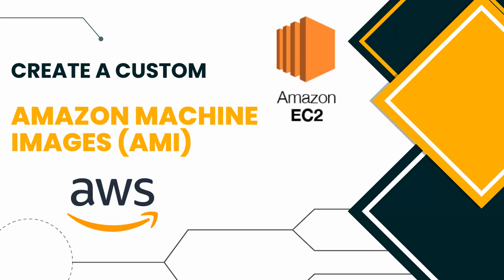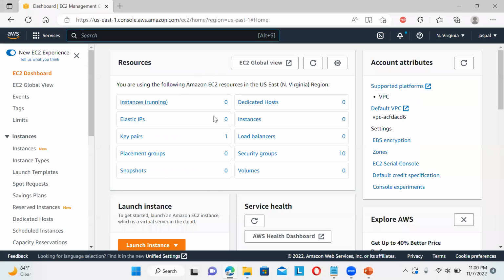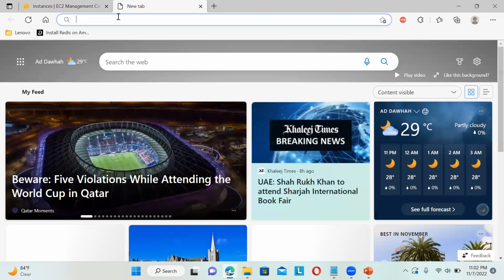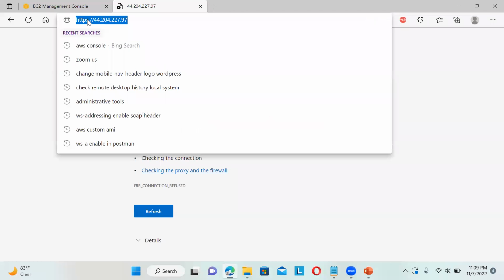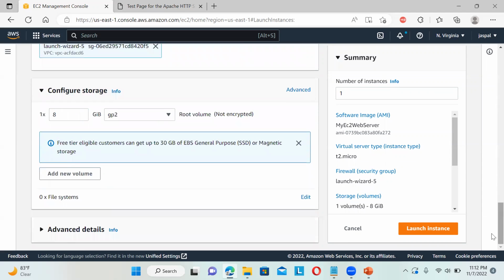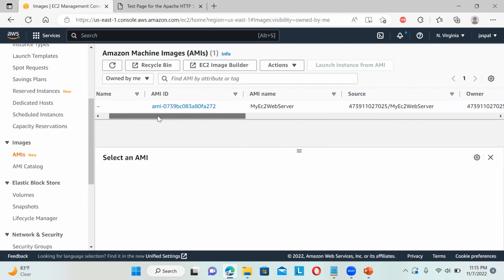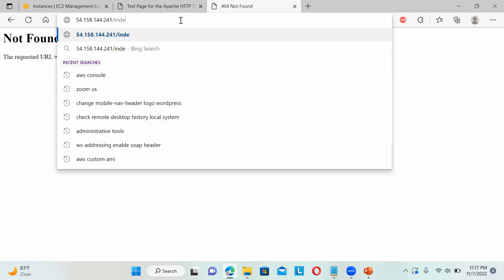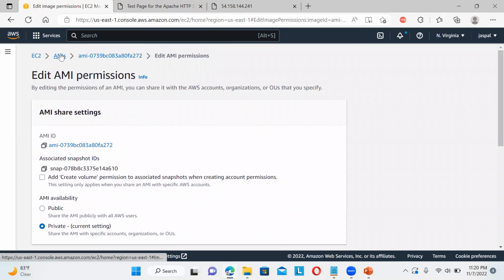How to Create and Use Amazon Machine Images (AMI)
An Amazon Machine Image (AMI) is a supported and maintained image provided by AWS that provides the information required to launch an instance.
We must specify an AMI when you launch an instance.
We can launch multiple instances from a single AMI when you require multiple instances with the same configuration.
We can use different AMIs to launch instances when you require instances with different configurations.